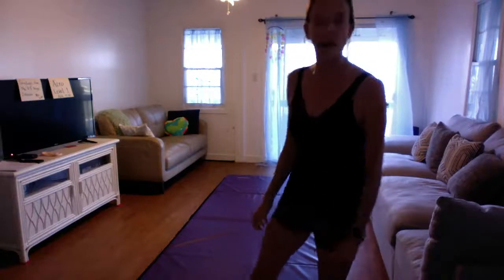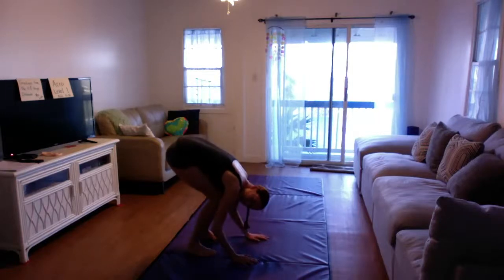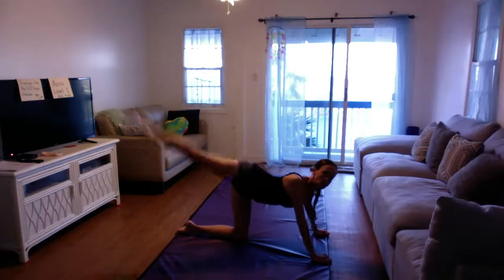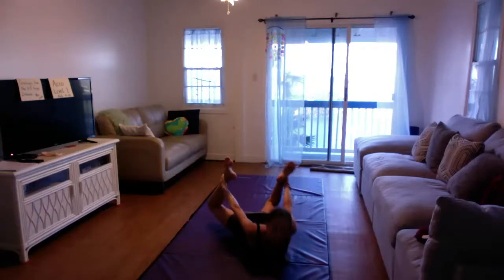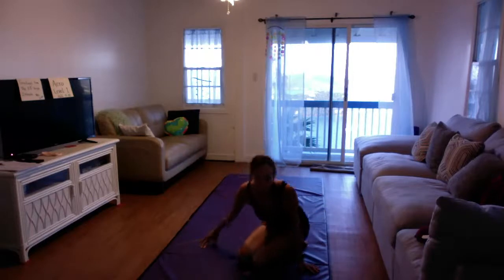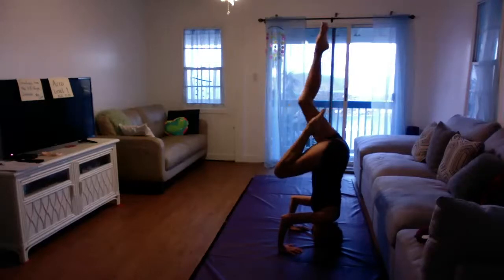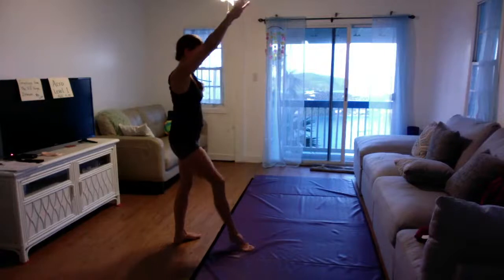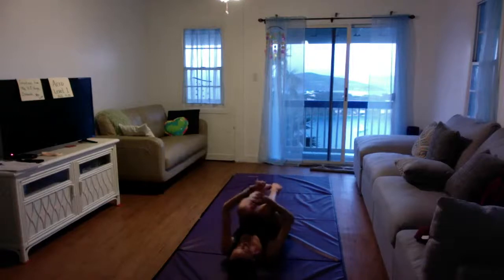FREE Acrobatic Class Level 1 age 5-11, Lesson 5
Join Ms. Lisa for a fun, at home, acrobatics class.  Students will participate in a fun warm up, strengthening exercises, stretching, bridge sequence, L shape hand stands, scissor kicks, cartwheels.

You will need a yoga mat or gymnastics mat.

Remember!!! Strong arms as you do not need to fall on your head.